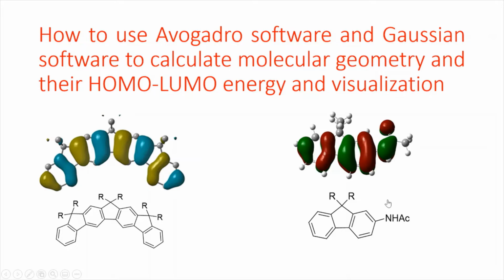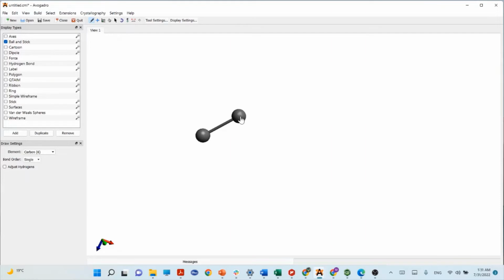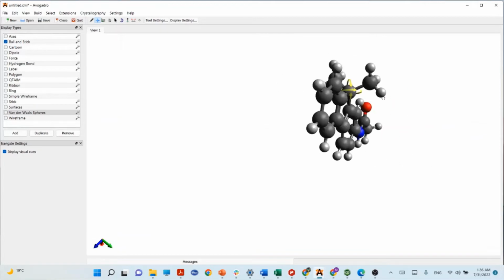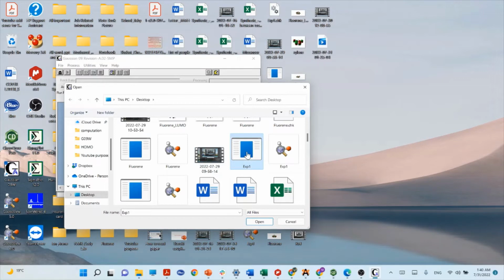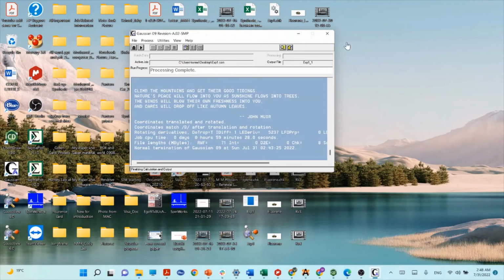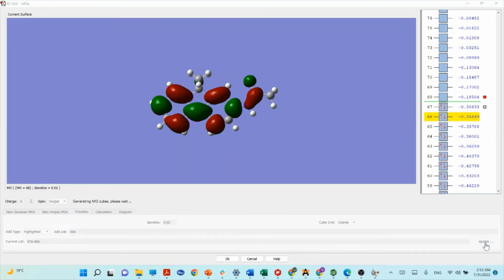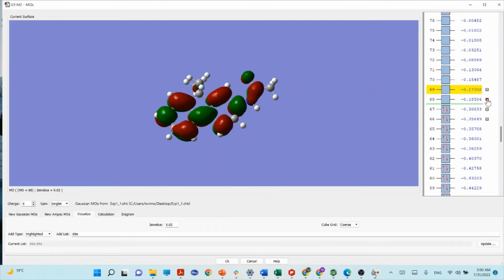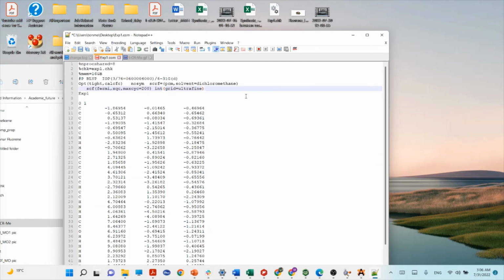How to draw HOMO and LUMO orbitals with Avogadro, Gaussian and GaussView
Avogadro free molecular editor, Use of Gaussian 9 software for calculation and GaussView to visualize the HOMO-LUMO orbitals.